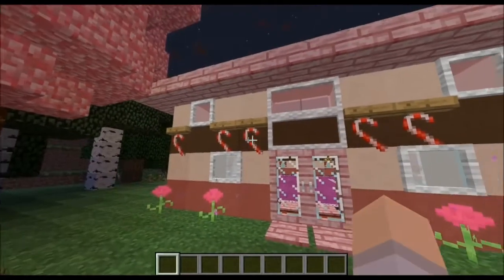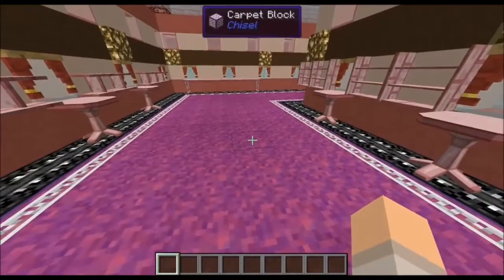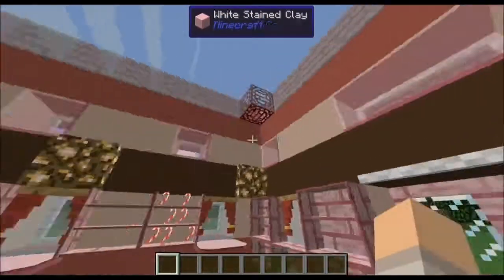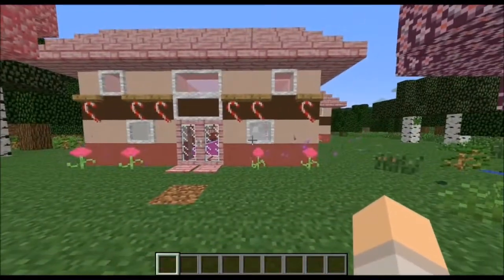Potion Bottle Shop and Candy House Minecraft Attack of the B Team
I'm in my creative world for the moment, and putting my ideas down in block. Playing with Witchery and Food Plus, I want special buildings that fit the theme. I make an attempt here, just to get the feel of the buildings before I get into the server.